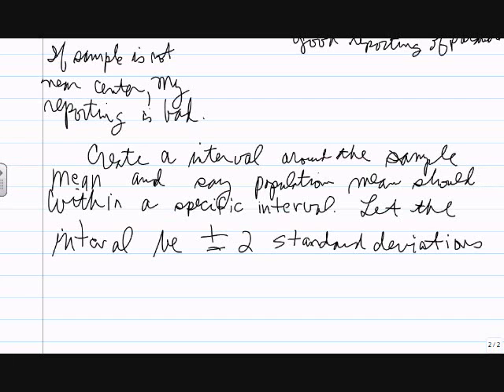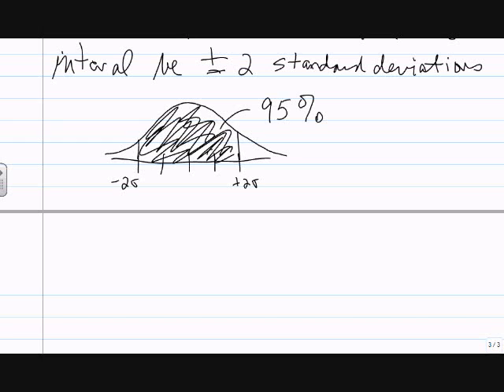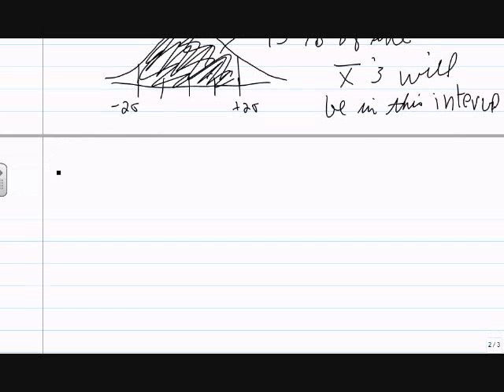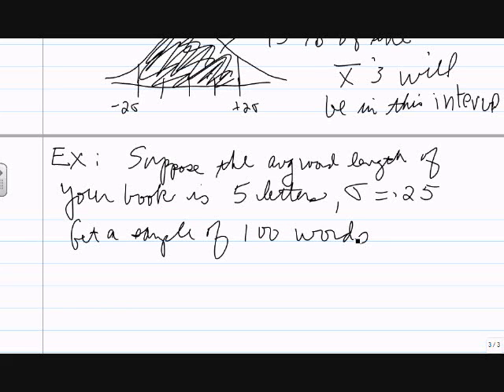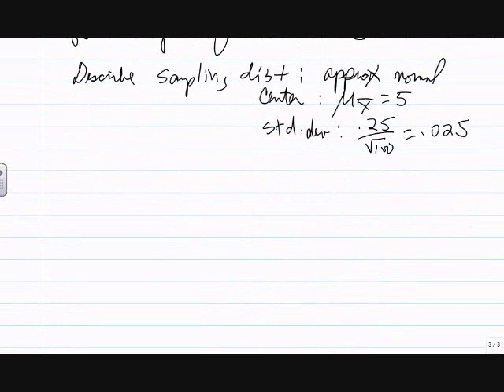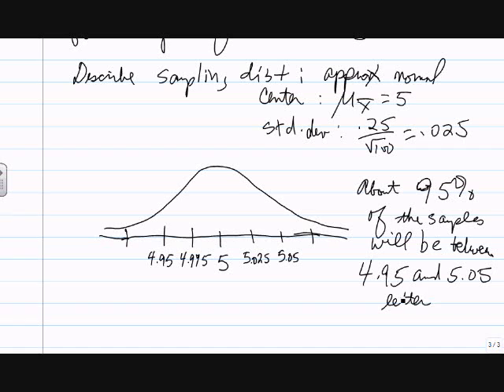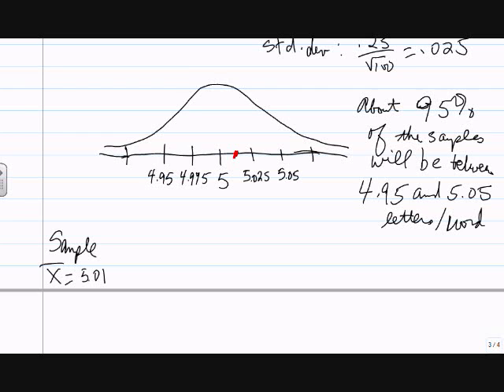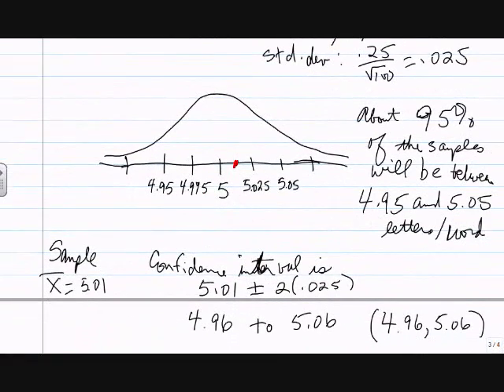ap stats 1.6.2010 part 2.wmv